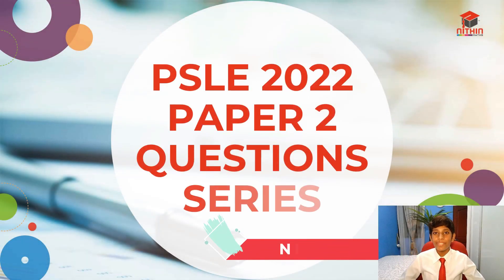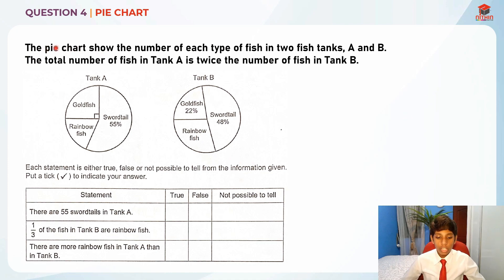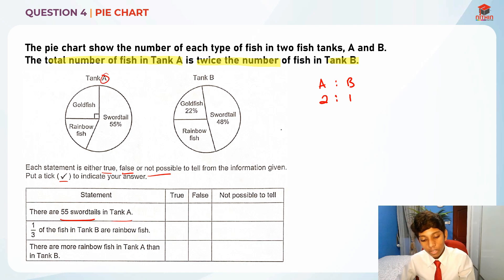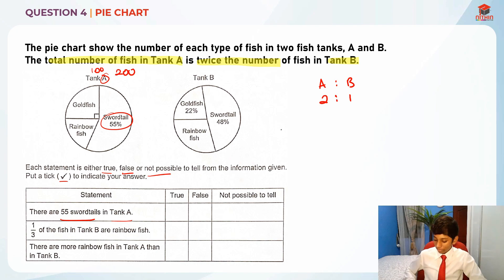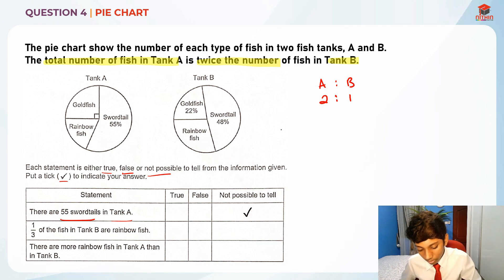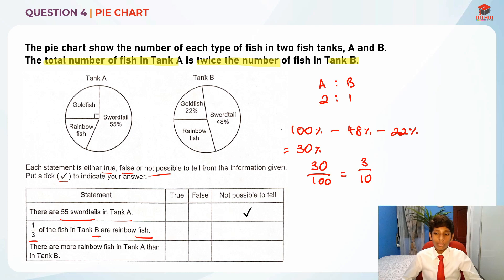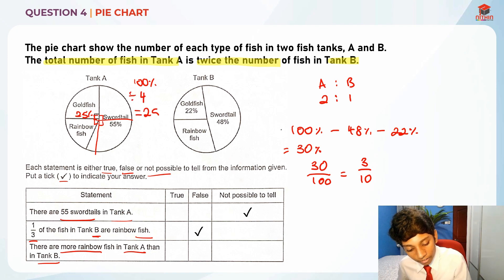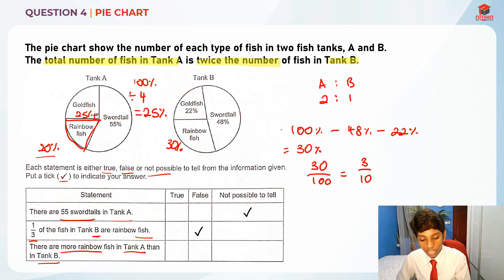PSLE Math 2022 | PIE CHART | Paper 2 Question 4 | Primary 6 Math Singapore